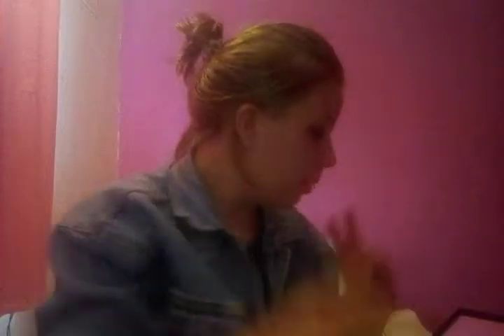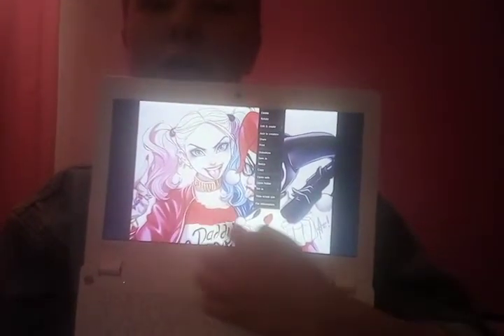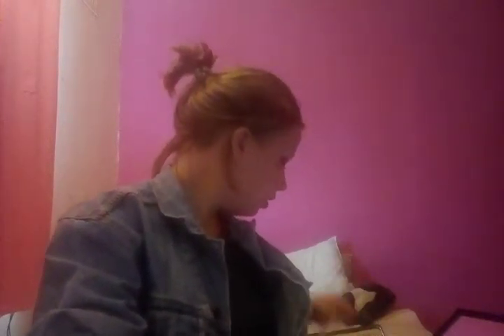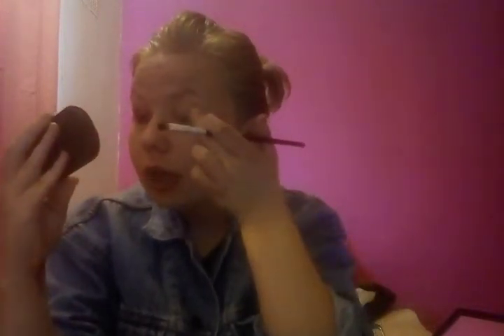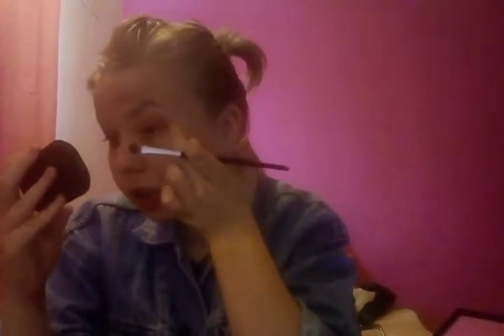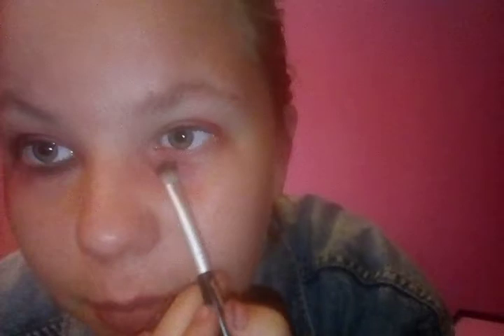I'm doing Harley Quinn's makeup look the old one and the new one